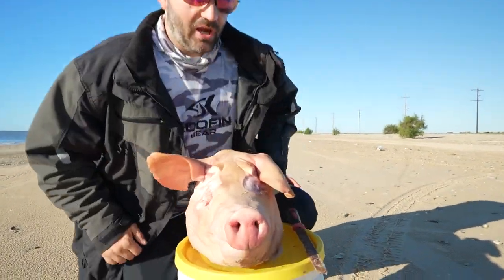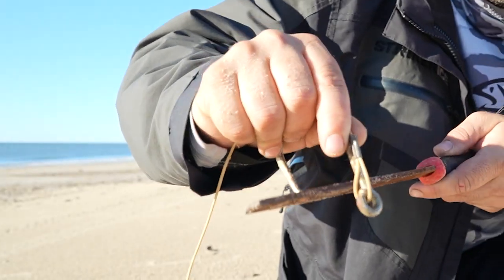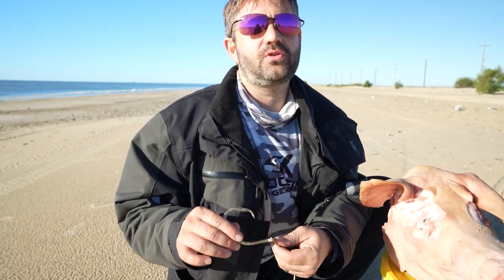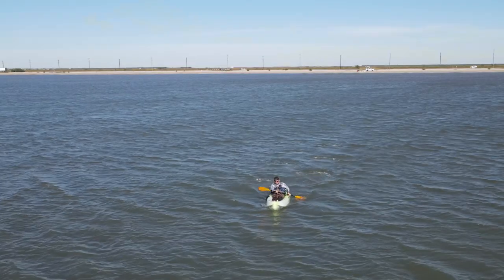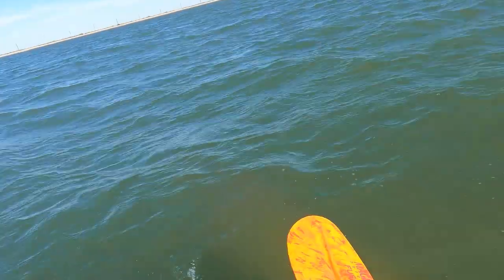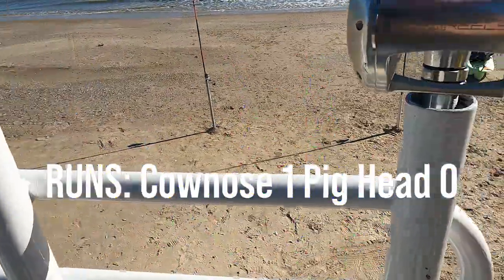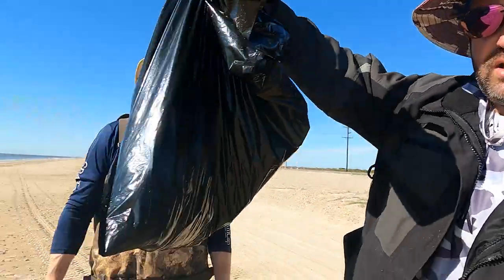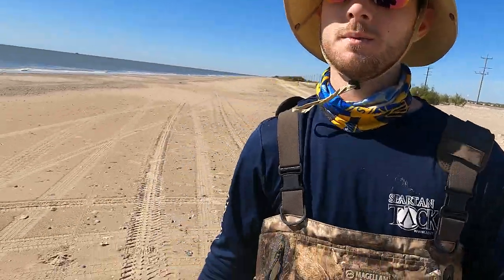Does Pig Head Work as Shark Bait? Shark Fishing Bait Challenge (LBSF)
Does Pig Head Work as Shark Bait? Shark Fishing Bait Challenge Spartan Tackle Fishing's continues the bait challenge episodes! Watch to see if Pig Head really works as shark bait and if so how well does it work? Watch as our Land Based Shark Fishing crew catches a shark, but were they on chicken? We aim to help the community of Land Based Shark Fishing, grow, improve and untie. Now more then ever, it's important to fish clean and FISH SMART! Please let us know what we can help teach you and what else you would like us to film. Land based shark fishing and beach shark fishing.

Please check out the American Shark Conservancy to see some of the recent projects pertaining to land based shark fishing. Learn more about land based shark fishing, beach shark fishing and more and please remember to donate to this exceptional none profit research group.

CHECK OUT The Friends of Spartan Tackle Fishing

Fishing Gear*